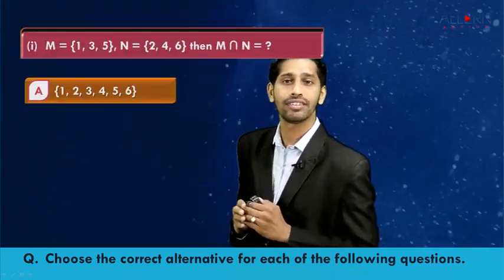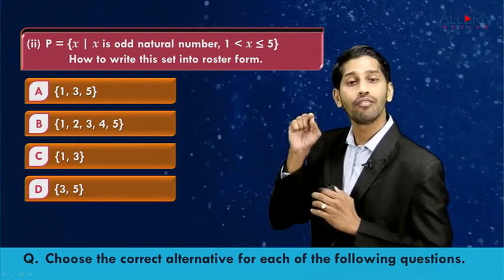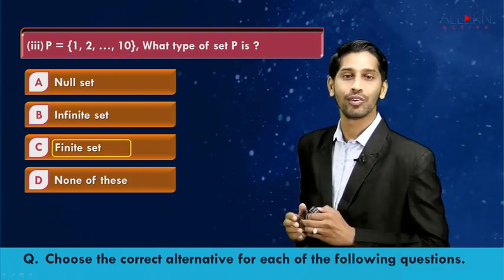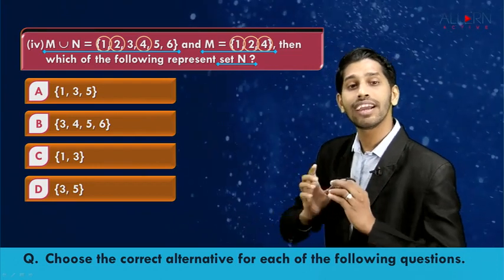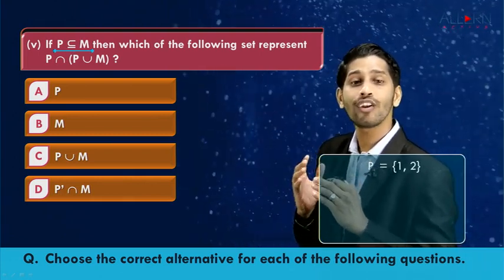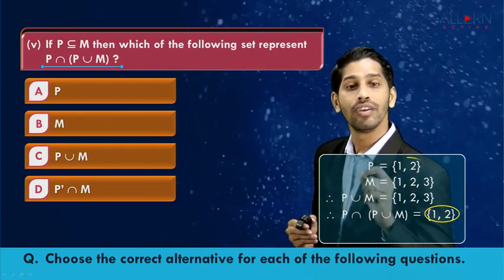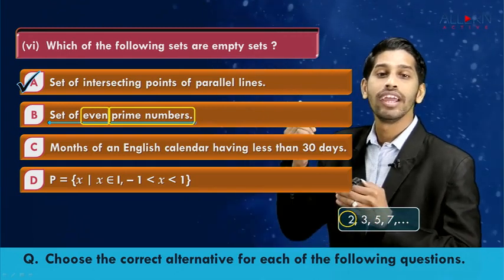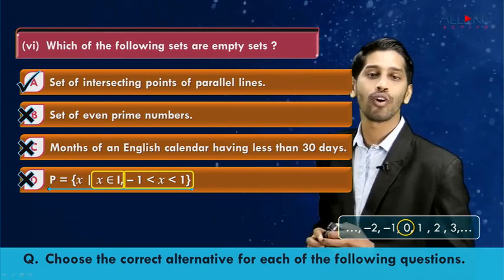Q33 (1 to 6) | Chapter 1 | STB 9th Maths-I